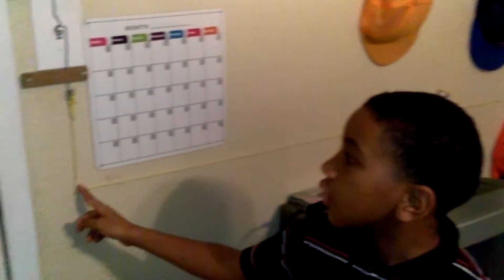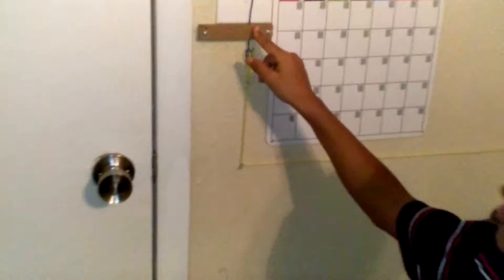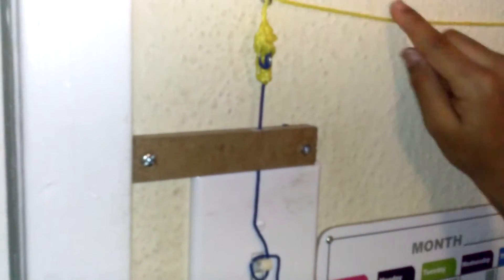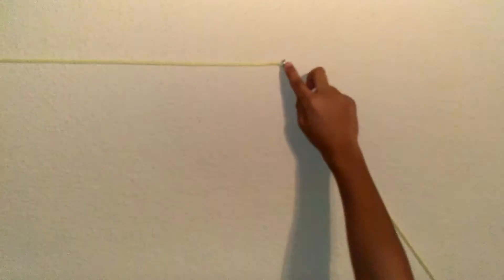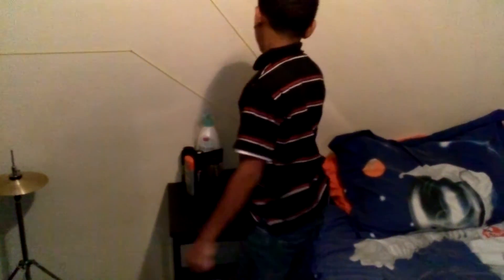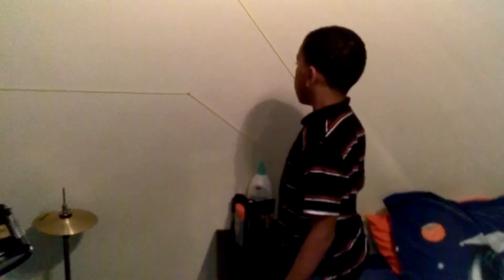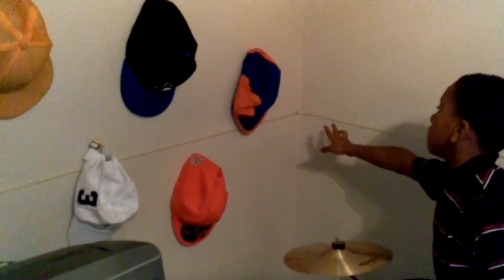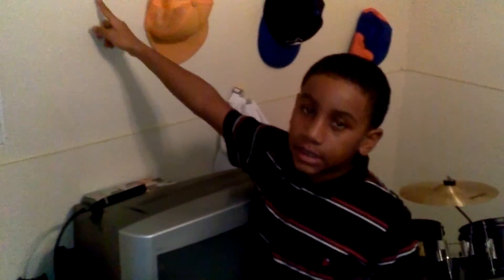Deandre Palmer's 3rd Grade Simple Machine Project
THE BED SWITCH

My Simple Machine is called a Bed Switch.The bed switch is simple machine that i made out of string,two types of screws circle and wood, two pieces of wood from an old picture frame,and some  cut wire from a clothes hanger.the purpose of my Simple Machine is to control your light switch from your bed